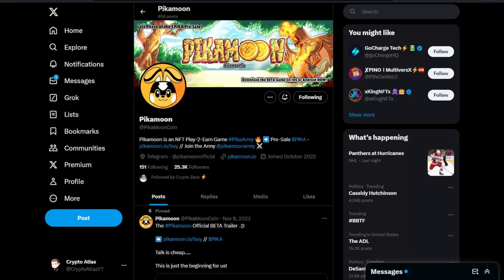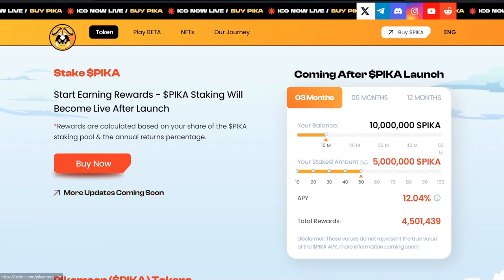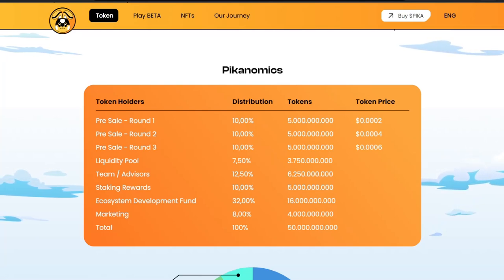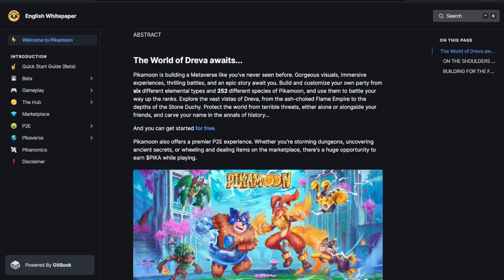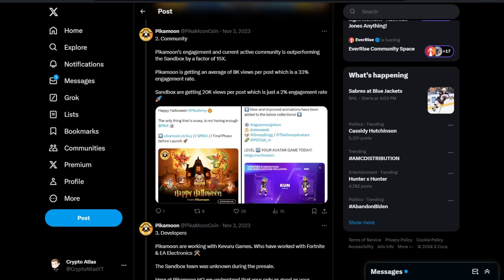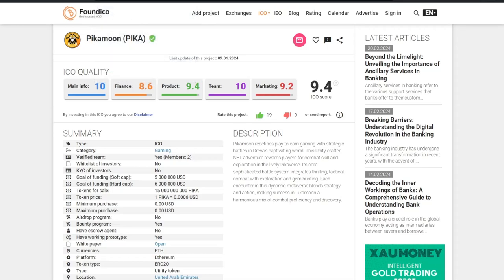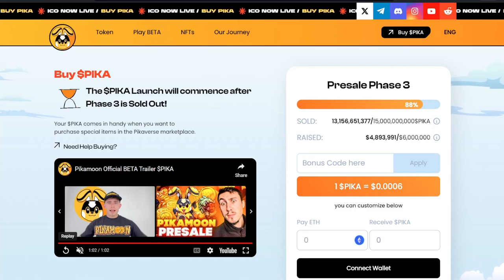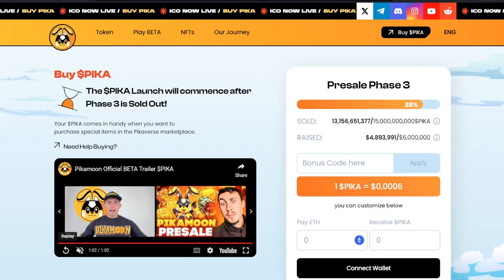Next Crypto To 100x !?